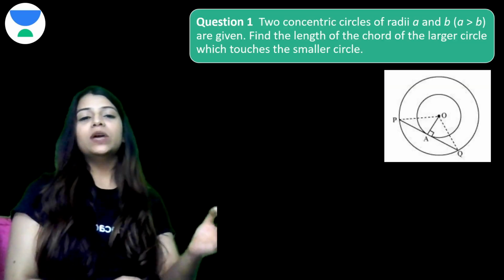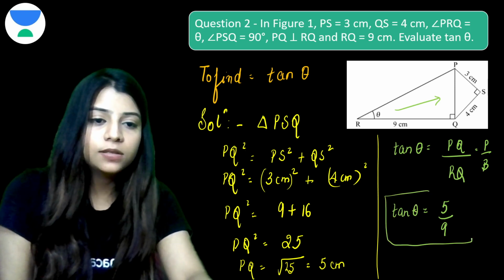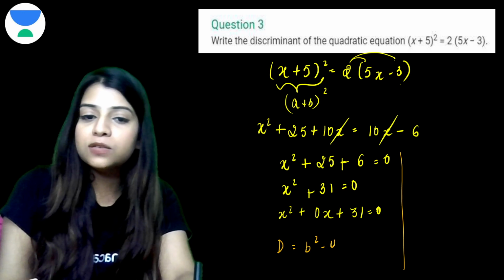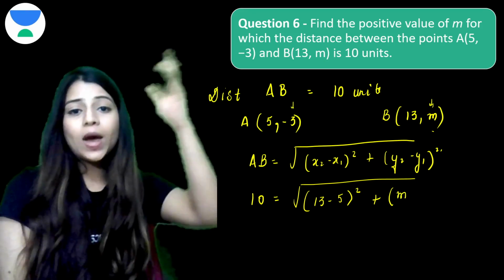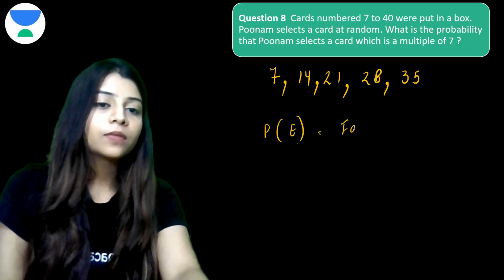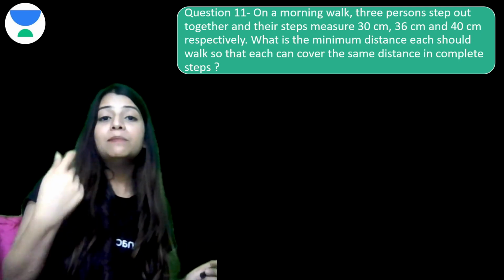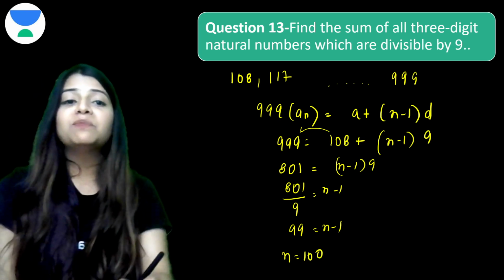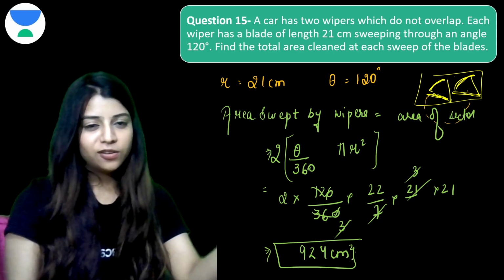Question paper solving 2019 ( 1 & 2 marker questions) | Class 10 Maths | Just 9th | Shivangi Ma'am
Just Class 9 and 10 brings amazing Session for Class 9 and Class 10 Mathematics.
In Today's Session, Ma'am will be discussing the Maths question paper of Class 10 with 1 and 2 marker questions.

Ask unlimited doubts for FREE 24x7 without any hassle and prepare for all your exams:

Unacademy Subscription Benefits:

1. Learn from your favorite teacher
2. Dedicated DOUBT sessions
3. One Subscription, Unlimited Access
4. Real-time interaction with Teachers
5. You can ask doubts in a live class
6. Limited students
7. Download the videos & watch them offline